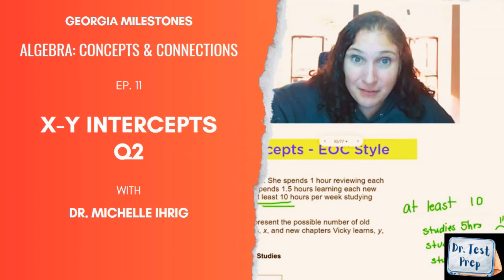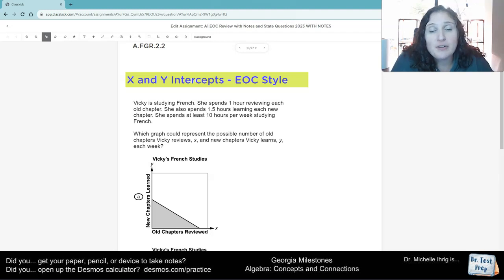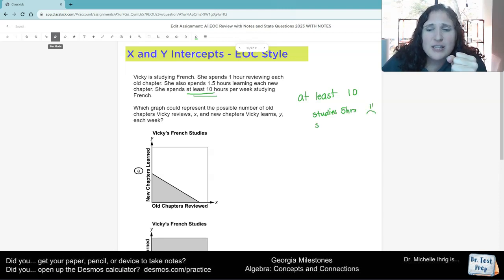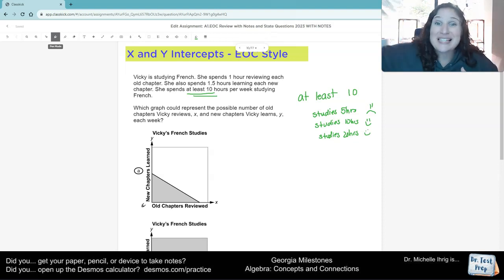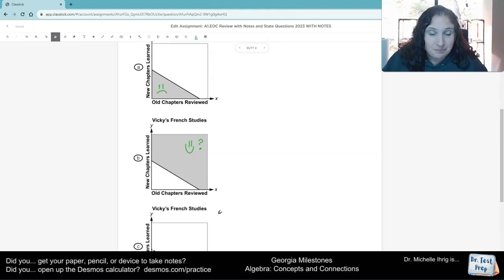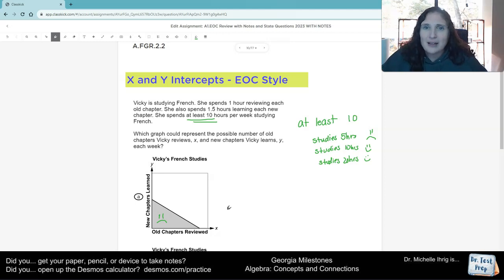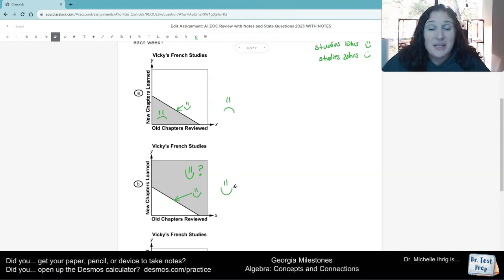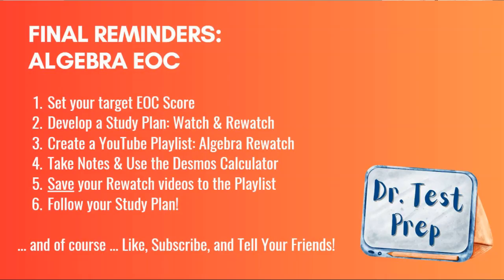Algebra EOC: Ep. 11 X & Y Intercepts Q2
In this video, Dr. Ihrig discusses how to solve an EOC-style question about x-intercepts, y-intercepts, and inequalities.